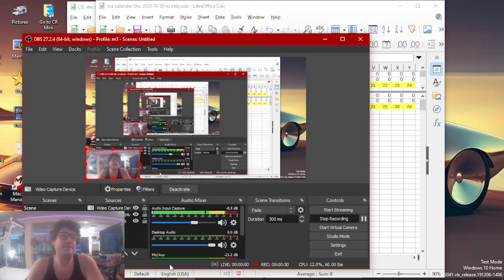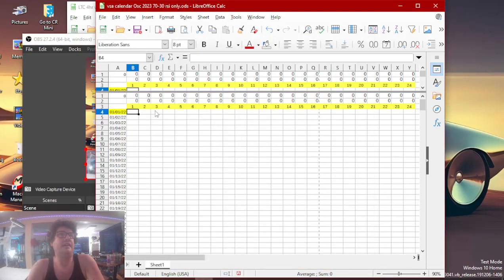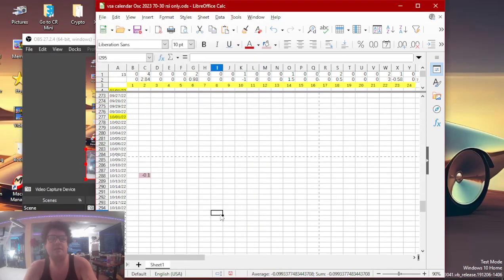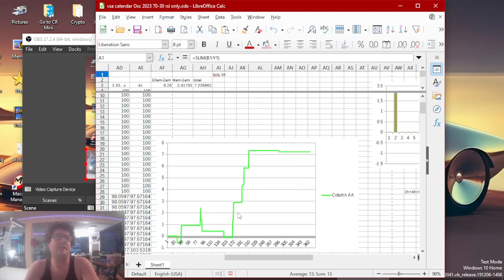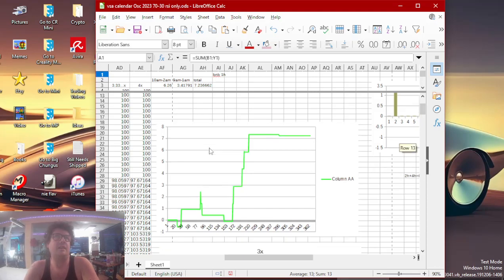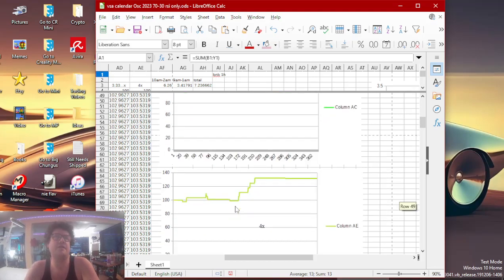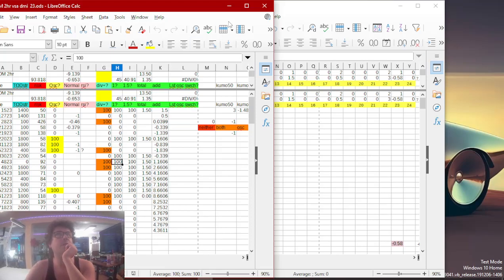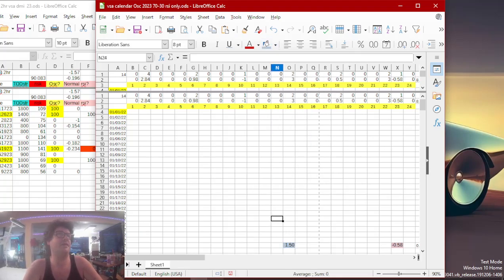How to Create a Backtesting Calendar